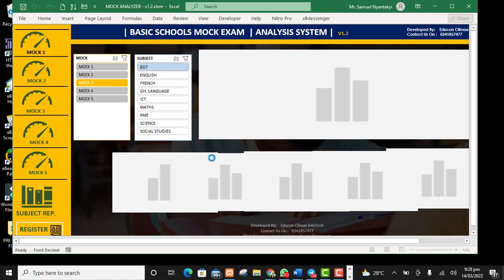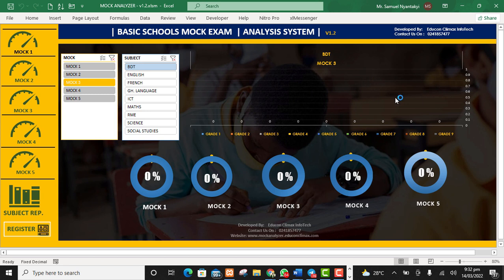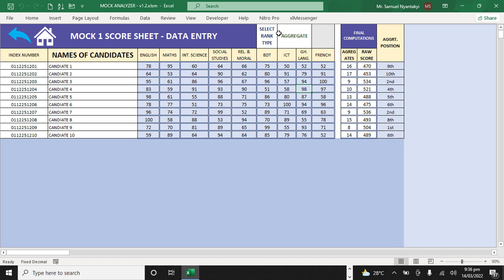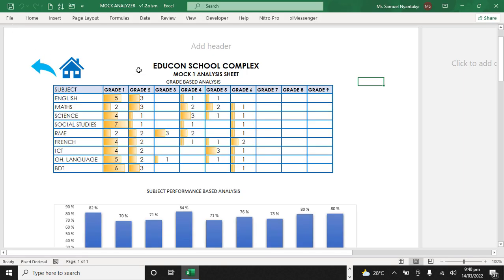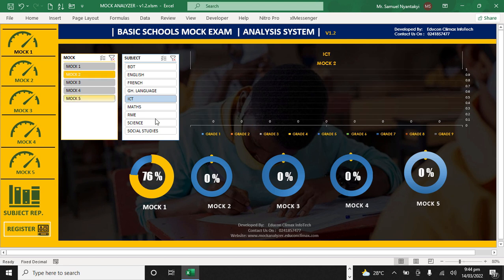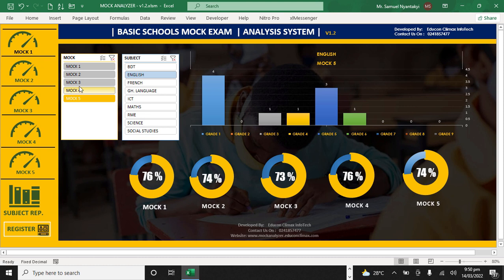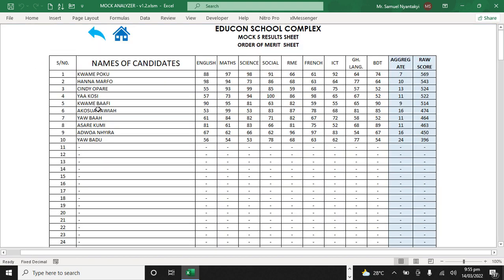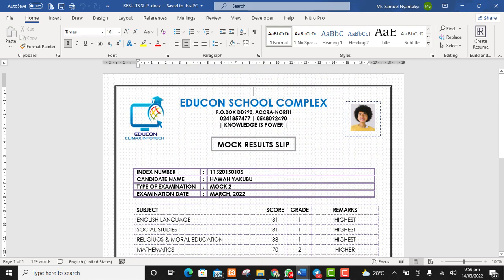ADVANCED MOCK ANALYZER FOR SCHOOLS IN GHANA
| 5in1 | MOCK ANALYSIS SYSTEM